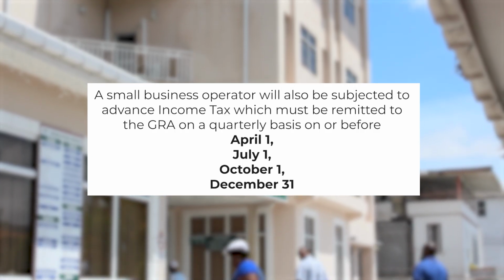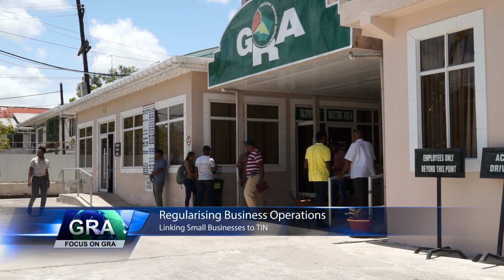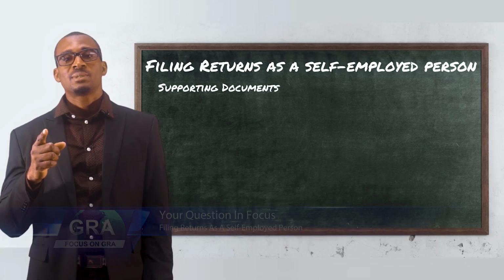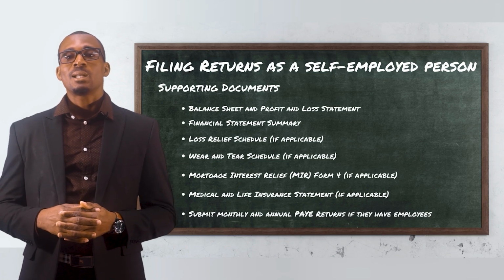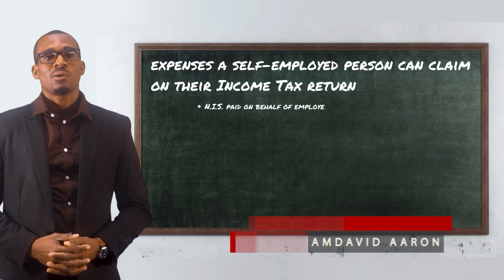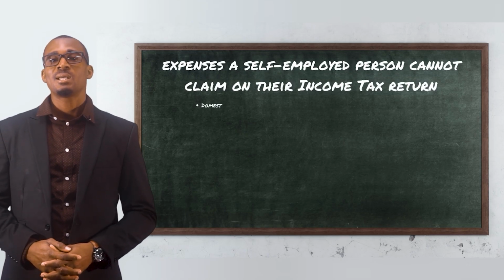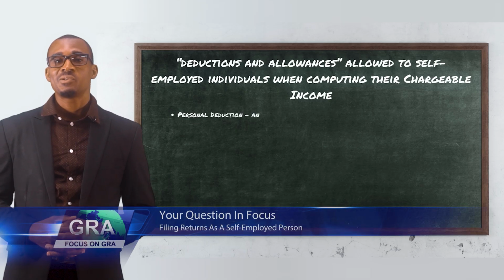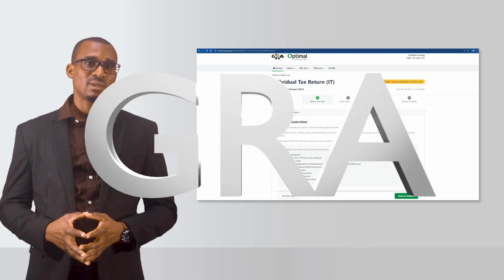Regularising Business Operations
Registering a business with the GRA and applying for a compliance.